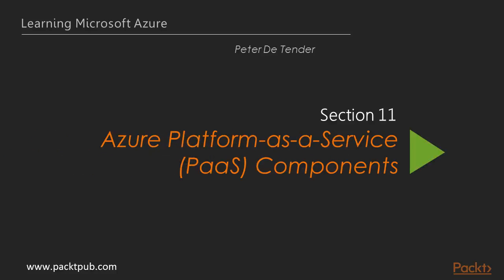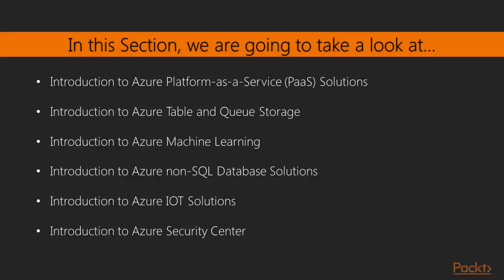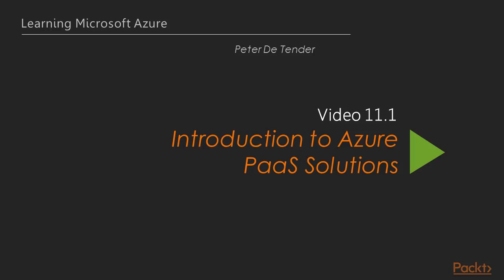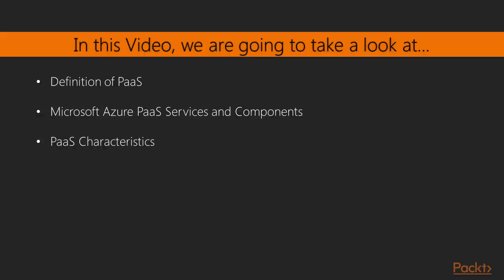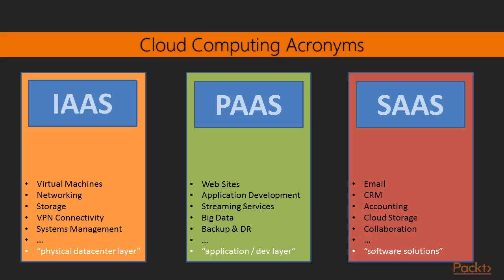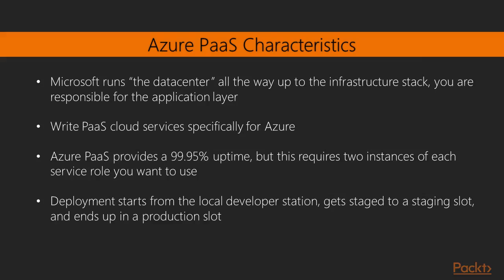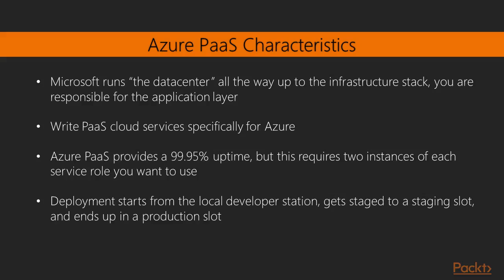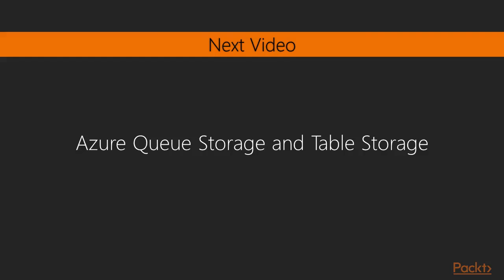Video 34: Introduction to Azure PaaS Solutions | Microsoft Azure